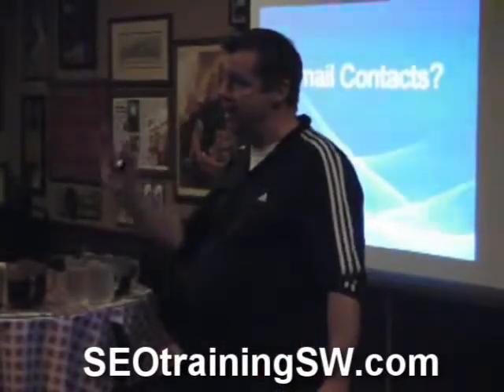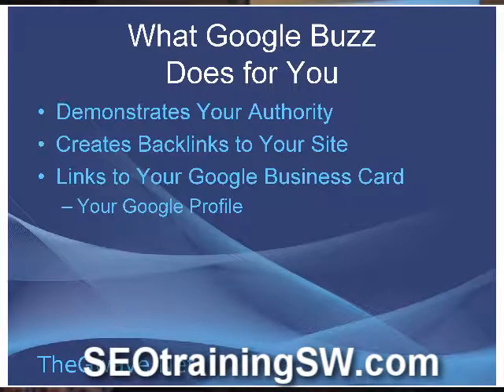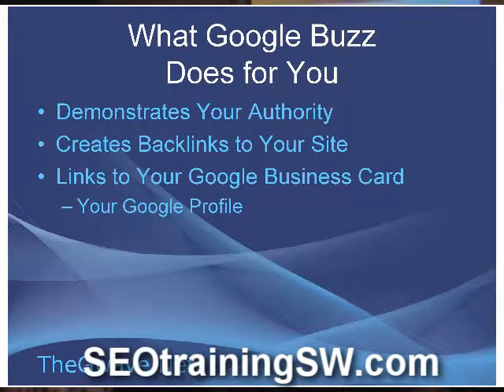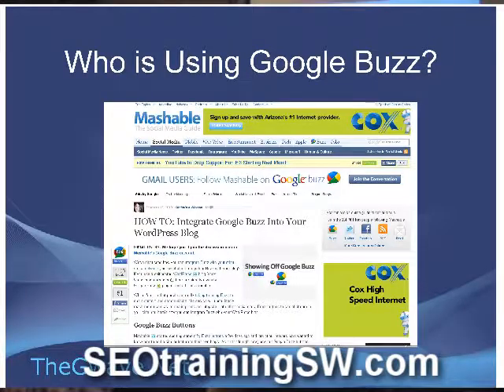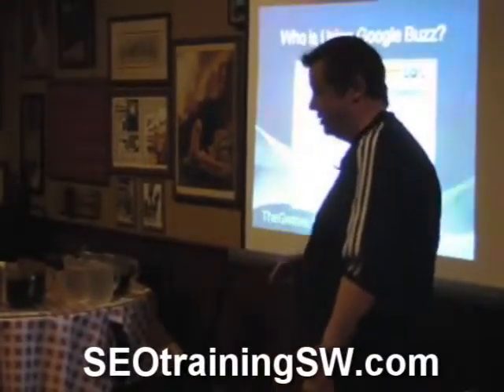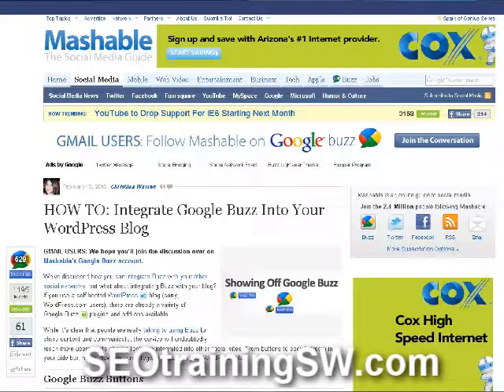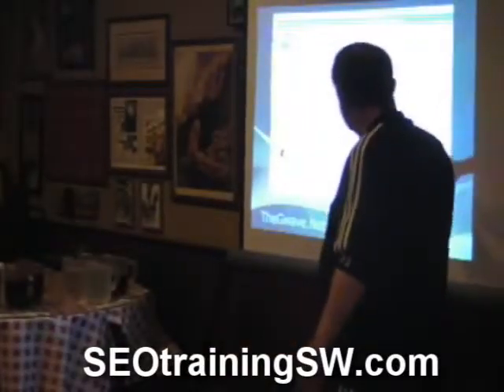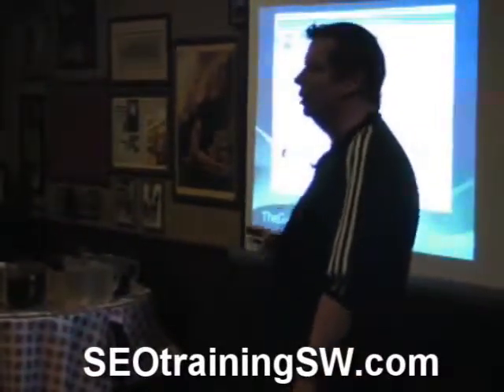Get Buzzed #4 | Chris Lang and Google Buzz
Chris Lang discusses Google Buzz at SEO Training Academy Meetup.